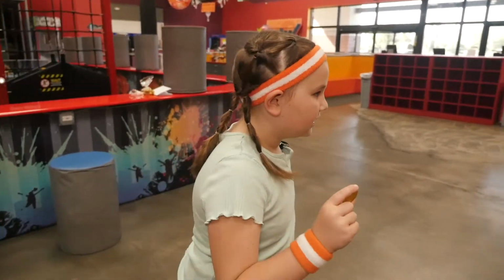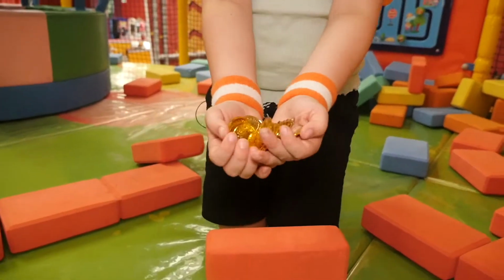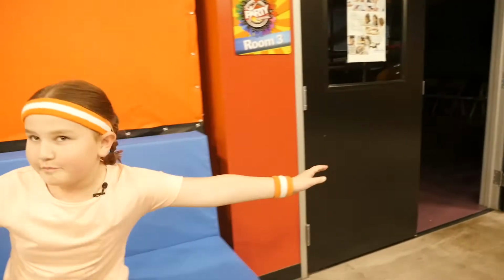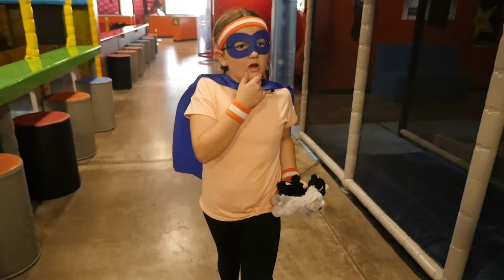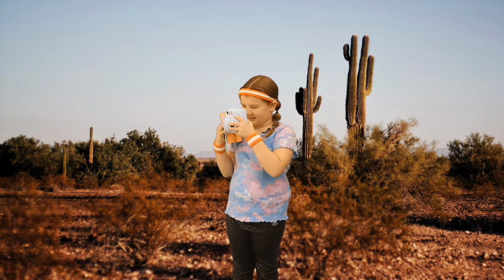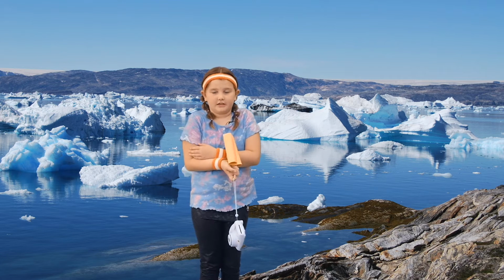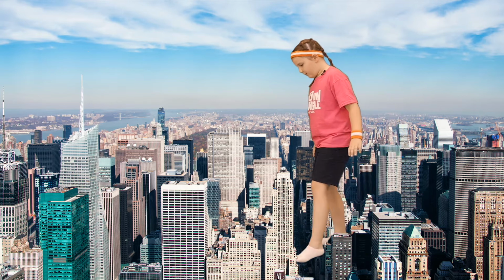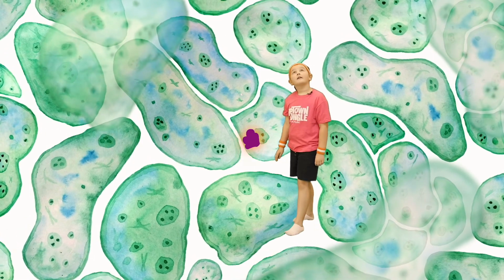Heroes, Airplanes, Pirates, & More! - Imagination Play (Bonus Episode)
Play and Imagination go together like peanut butter and jelly! This "Uppiesode" is all about using your imagination to add to the fun! Go on a treasure hunt, fly like an airplane, explore the jungle to find animals, and more!